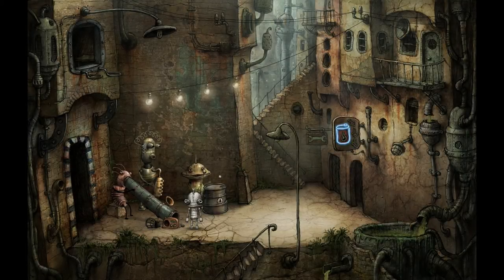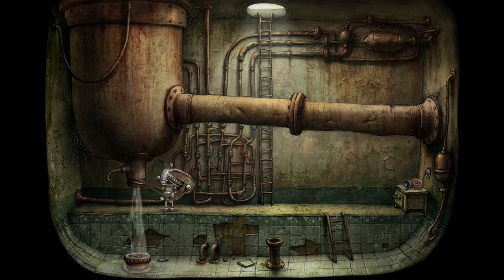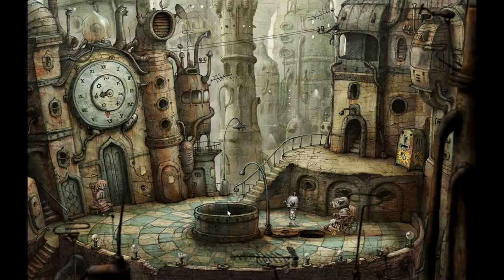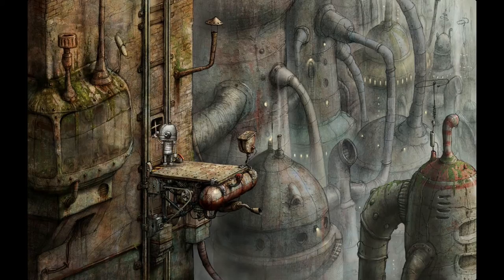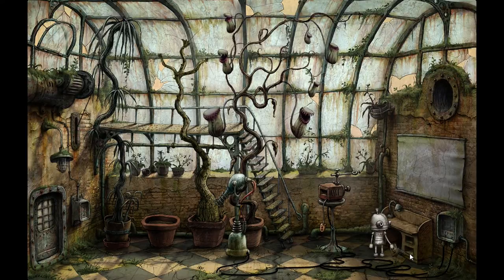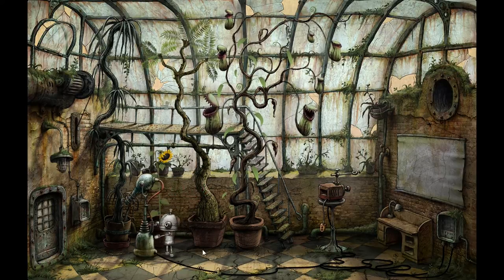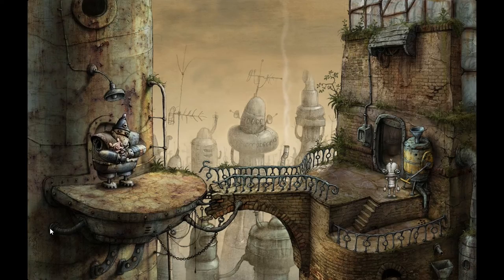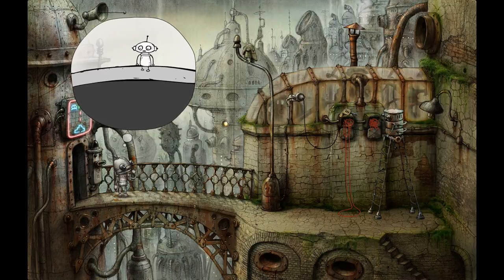Machinarium | Episode 3: Young Robot Love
★▬▬▬▬▬▬▬▬▬▬▬▬▬▬RG▬▬▬▬▬▬▬▬▬▬▬▬▬▬★

Check out this quick, four-part series about an endearing robot named Josef, who after being dumped at the scrapyard, must work his way back into the city and help all of his robo-friends. Machinarium is famous for its beautiful art style, steampunk feel, and captivating music. Join Renaissance Gaming for an unforgettable adventure!

★▬▬▬▬▬▬▬▬▬▬▬▬▬▬RG▬▬▬▬▬▬▬▬▬▬▬▬▬▬★

Machinarium is an indie game project created and released by Amanita Design. A puzzle / adventure game, this game focuses on a little robot who's been thrown out to the scrap yard behind the city who must return and confront the Black Cap Brotherhood and save his robot-girl friend.